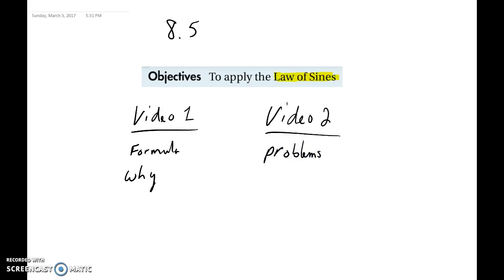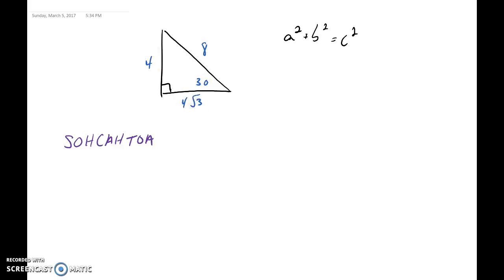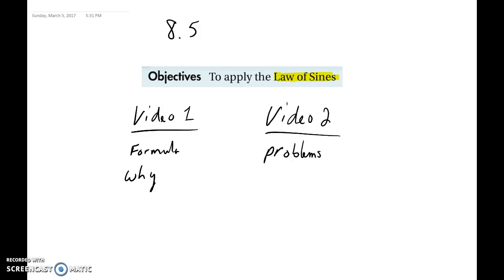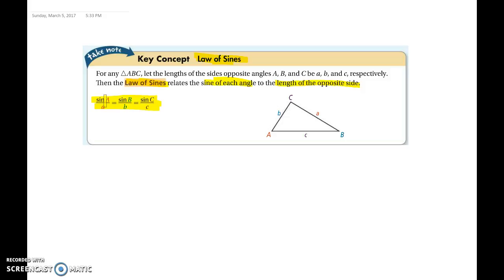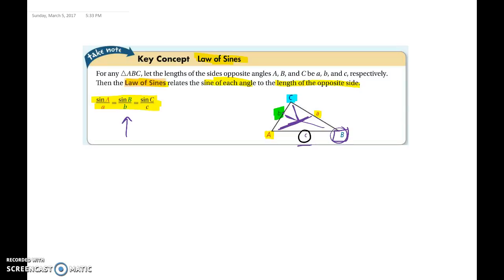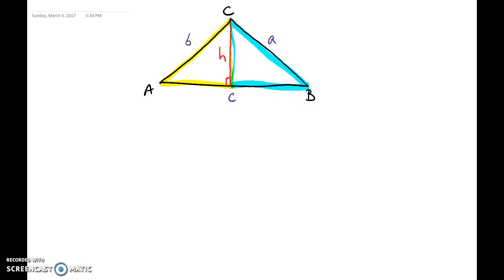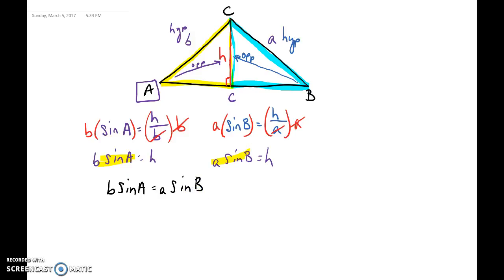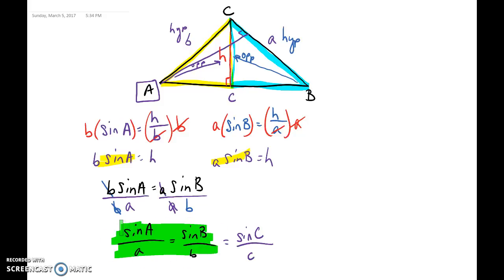G 8.5.1 - Law of Sine